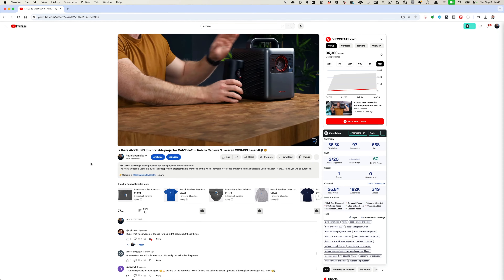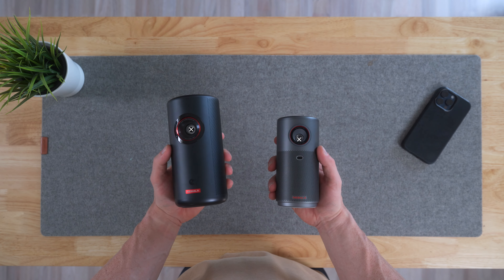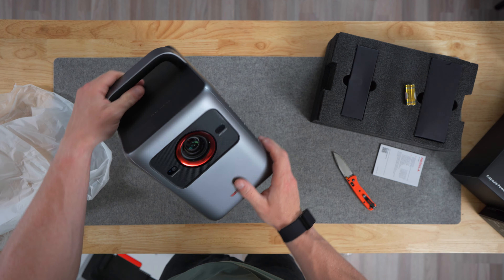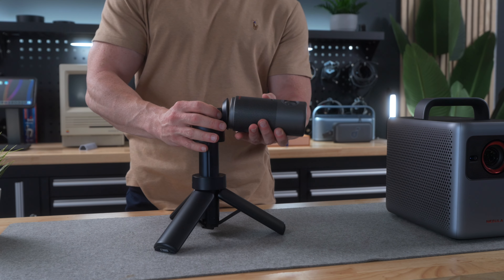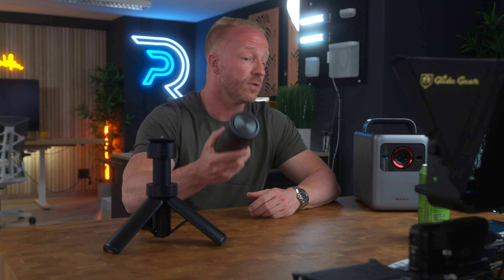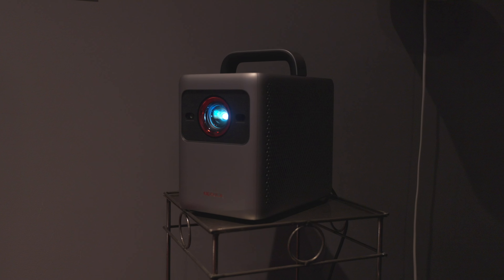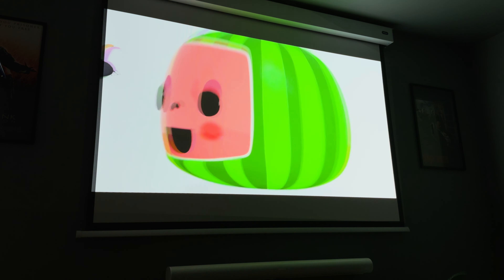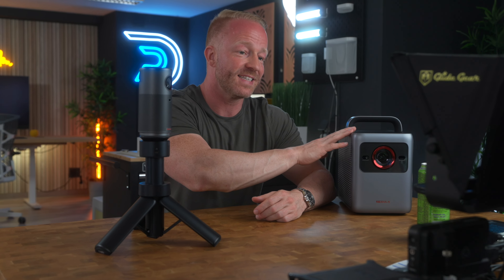OK, this is NEW! - Anker NEBULA Cosmos 4K SE and Capsule Air Portable Home Projectors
Some of my favorite portable projectors just got even better (and somehow MUCH smaller!) are these the best home projectors 2024? Check out the new Anker NEBULA Cosmos 4K SE and Anker Nebula Capsule Air!

Capsule Air:
(Official Website) - Use code "CAPSULEFANS1" (black) or "CAPSULEFANS2" (white) to get the early bird price of $399.99 for the Capsule Air, Snap-On Base, and Power Bank Tripod.